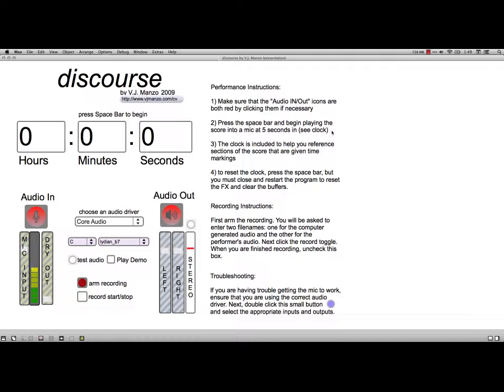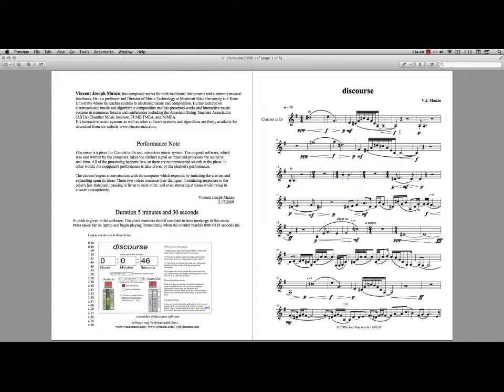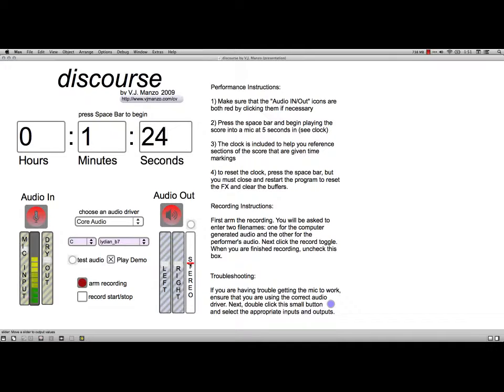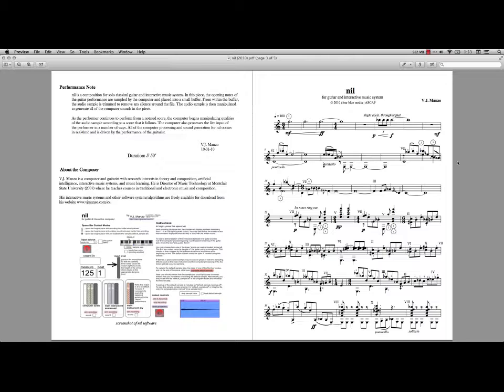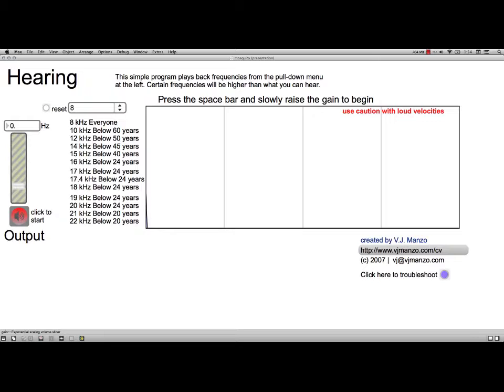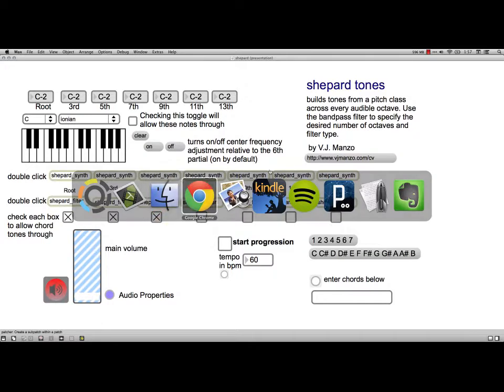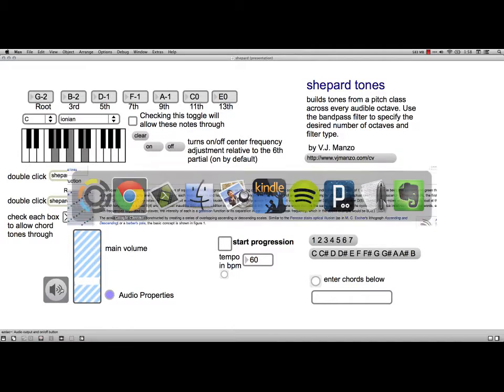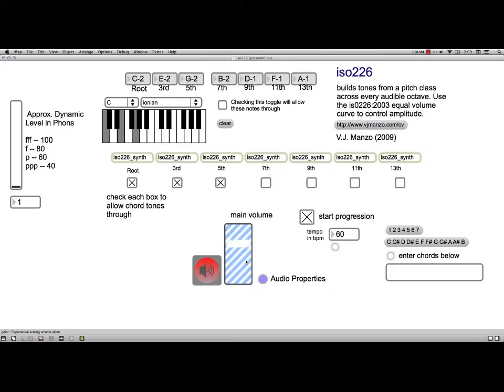MMJ4M 20: Compositions and Perceptions Tools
A walkthrough of patches from VJ Manzo's book "Max/MSP/Jitter for Music." These patches are from chapter 20, "Compositions and Perceptions Tools." It includes some patches to illustrate musical illusions.